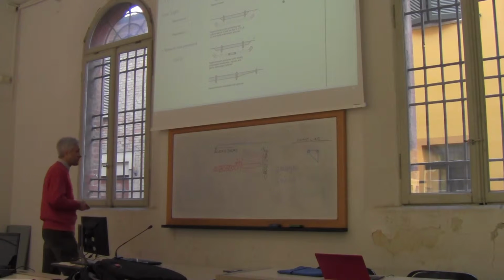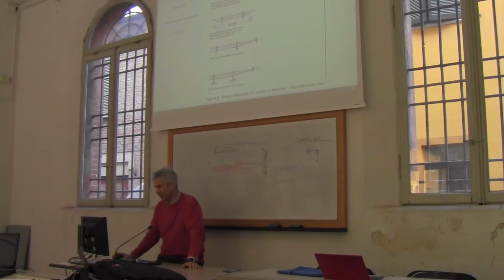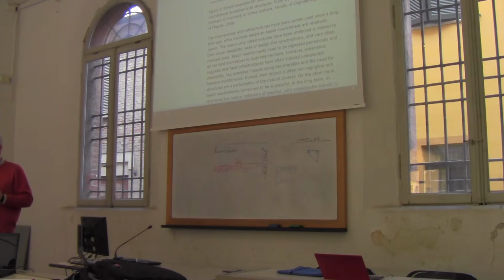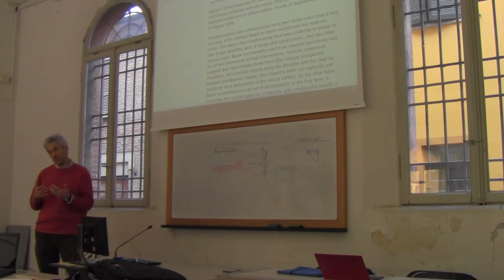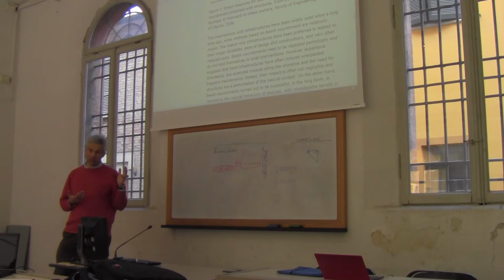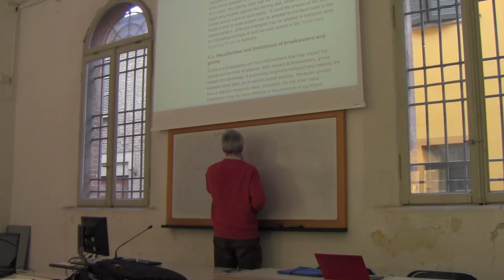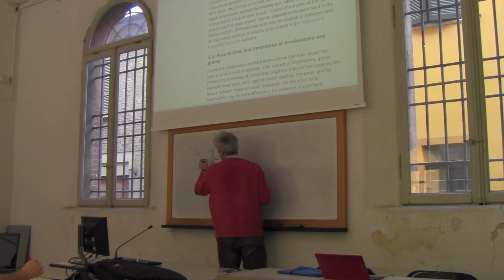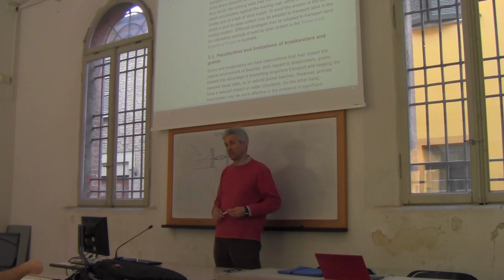Coastal Engineering - February 27, 2019 - Part 3